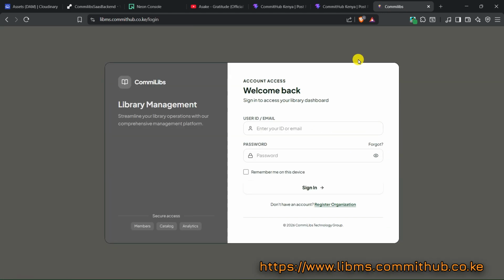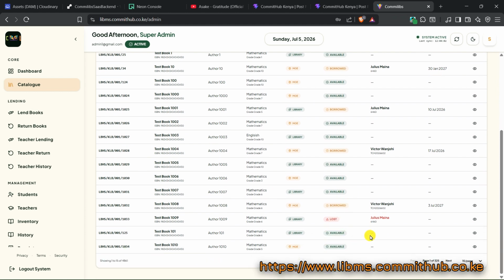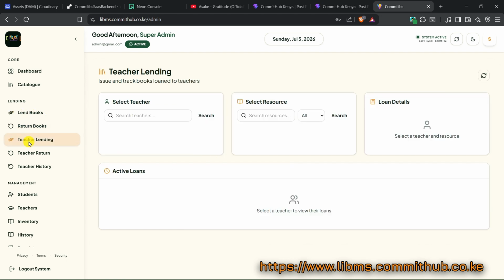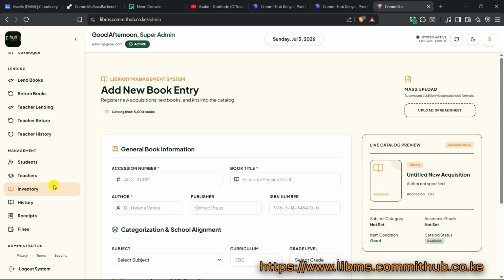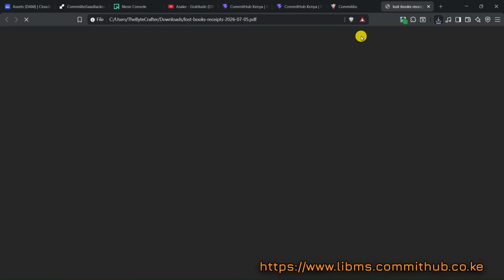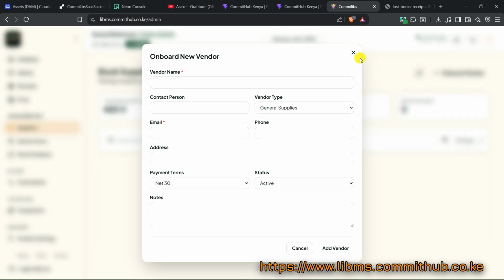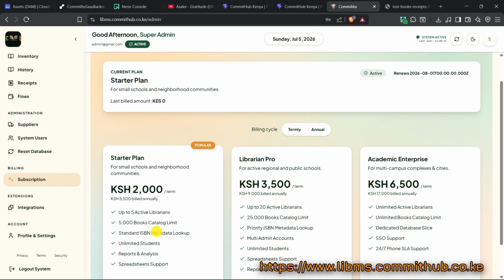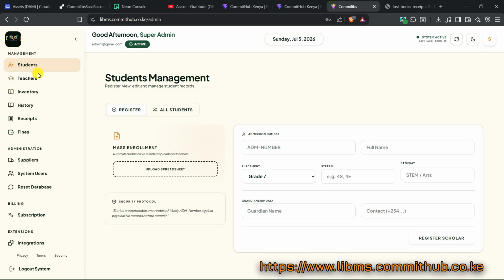The Future Of Library Management In Kenya, COMMILIBS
Hello everyone, in this video, we are introducing Commilibs, a modern user friendly Library Management System for Use in Kenyan Schools. It Supports both Curriculums and Excel uploading for records.